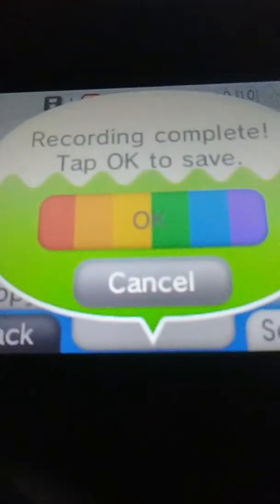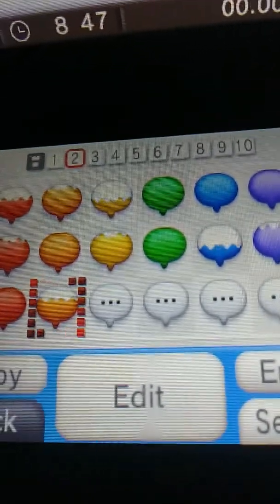Nintendo 2DS Voice Recording Part 4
Part 4 For Voice Recording.